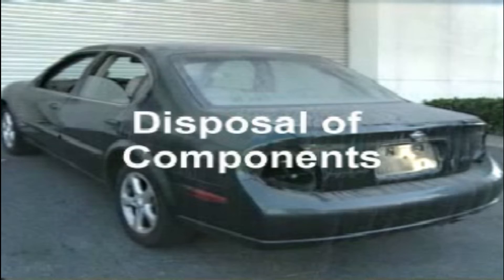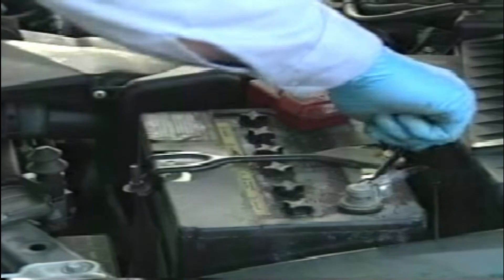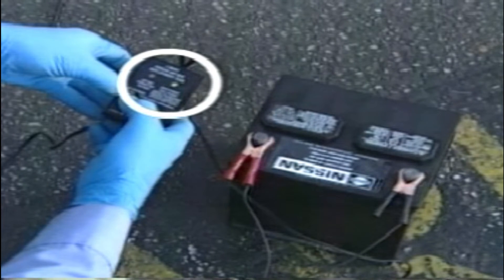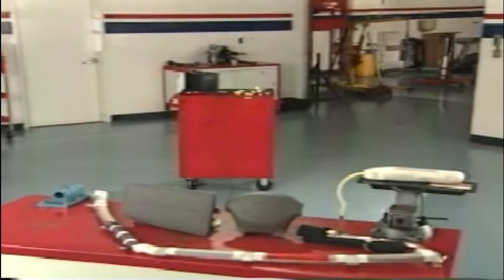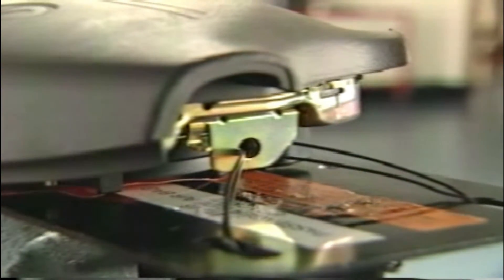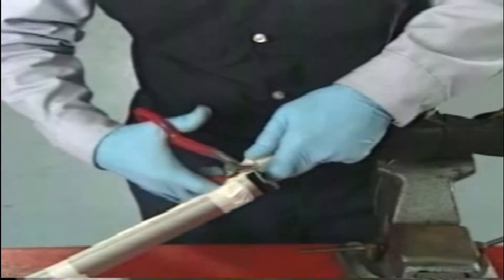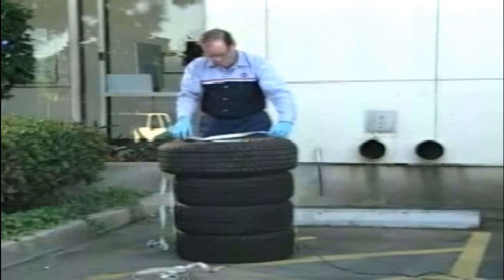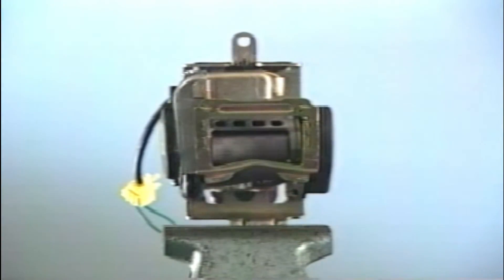How Airbags are Disposed? | Car Airbag Recycling & Safety Explained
Ever wondered what happens to airbags after they deploy? In this video, we explain how airbags are safely disposed, recycled, and handled by professionals. Airbags are packed with explosive chemicals, so proper disposal is crucial for safety and the environment.

We’ll cover:
🔹 Why airbag disposal is important
🔹 How mechanics and recyclers handle airbags
🔹 Safety precautions during airbag disposal
🔹 What happens to the materials after recycling

If you’re curious about car safety systems and airbag technology, this video will give you a clear and simple explanation.

how airbags are disposed

airbag disposal process

how airbags are recycled

car airbag recycling

what happens to airbags after deployment

airbag safety disposal

airbag recycling process

automotive safety systems explained